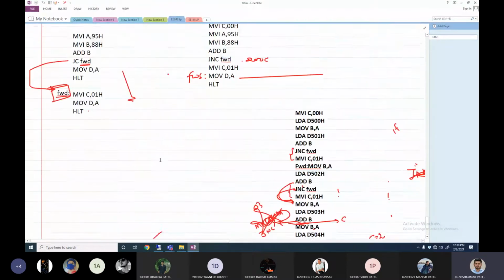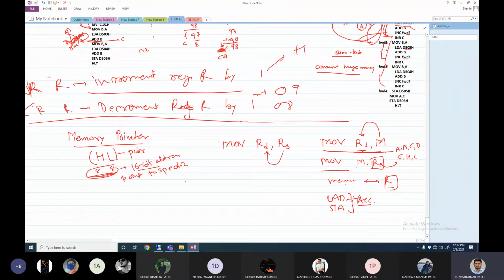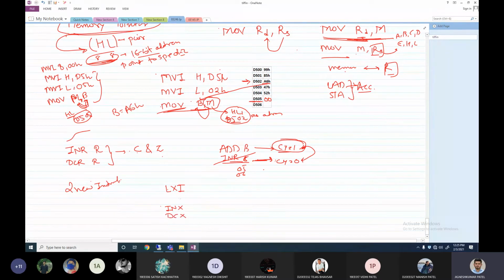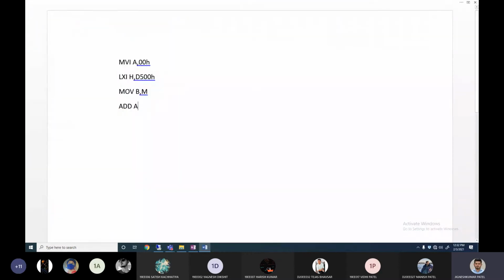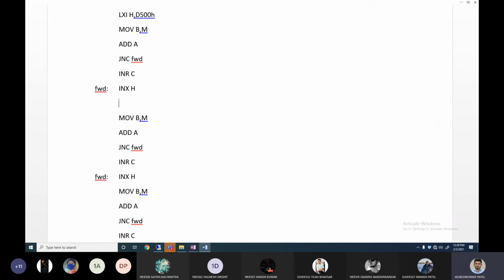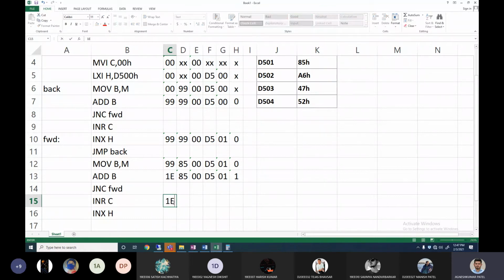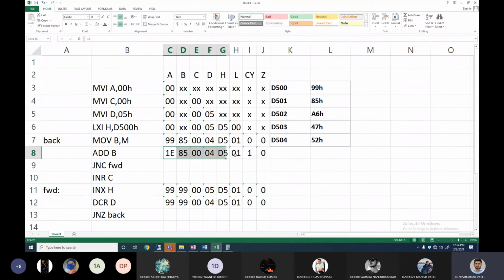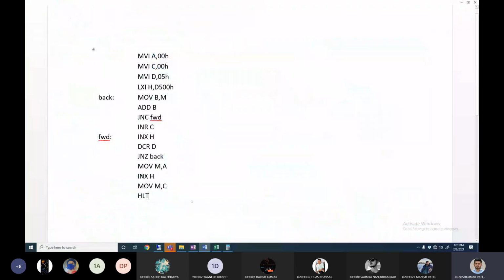EE246 Lecture 9 Data Byte addition with Loop and Memory Pointer